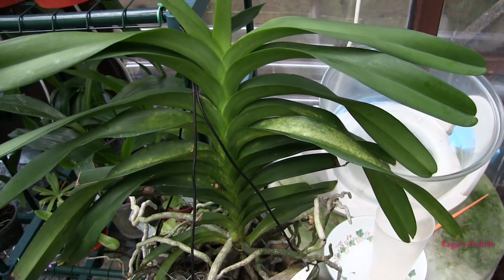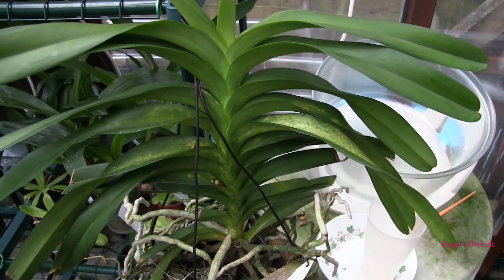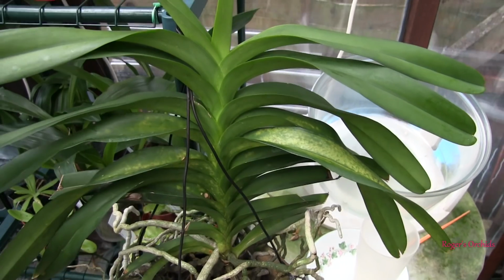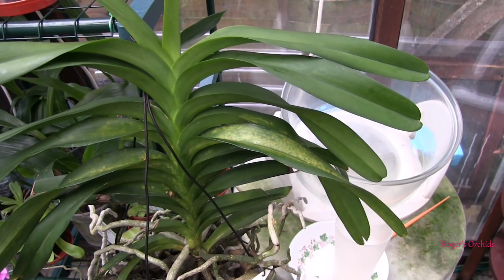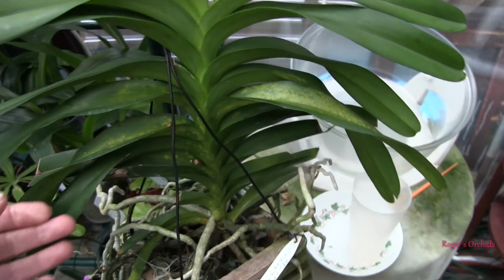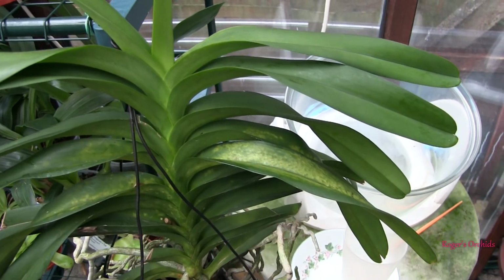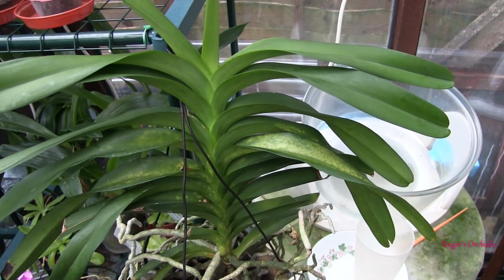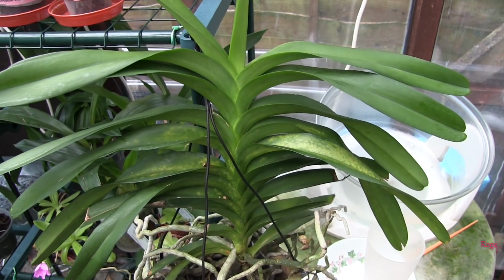Problem Vanda Orchid - Conclusions and Possible Actions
This will be the last Video on this orchid until something changes (or not) and I make a final decision in a few weeks time.
Thanks for all the help, advice and ideas on this one.